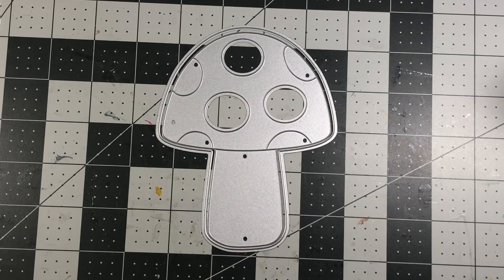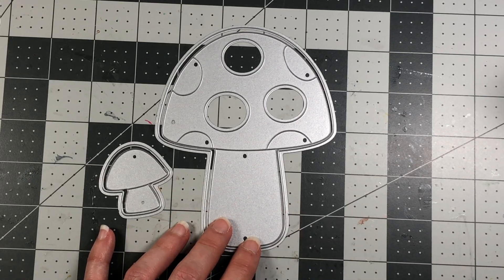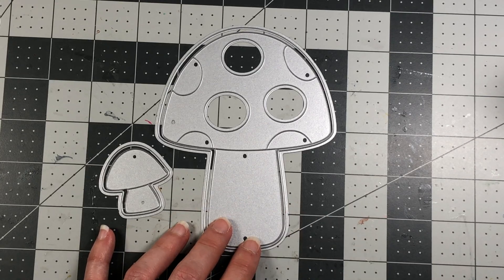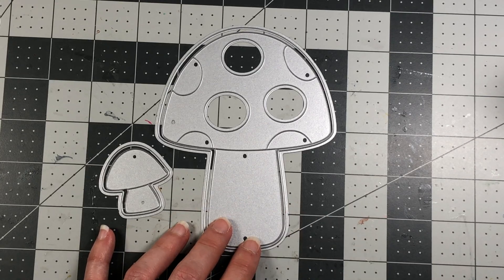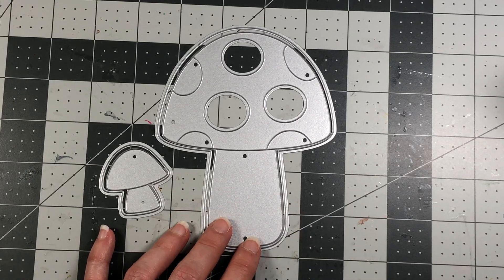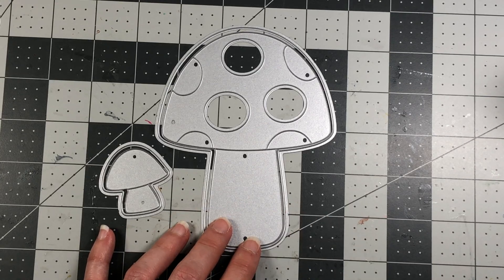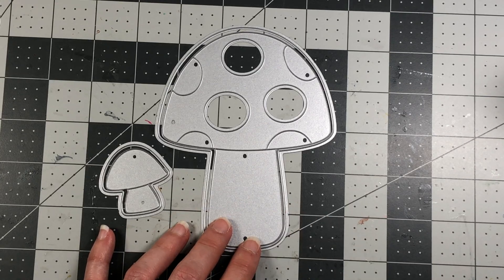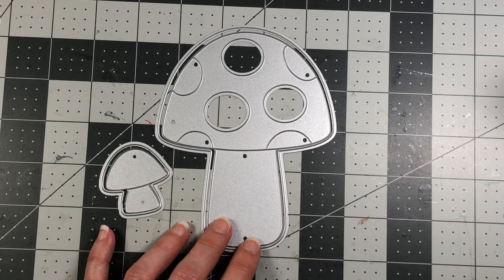Mushroom Fold-it & Gnomes2Stamp | The Stamps of Life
This is a video tutorial of how to make a a mushroom shaped card.

To send Happy Mail, mail to:
Lisa Mears
USA